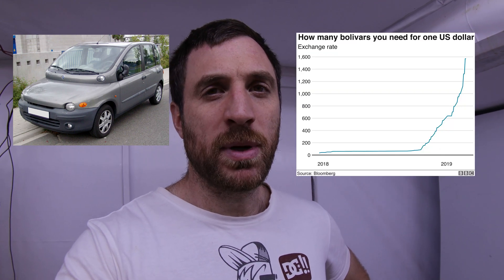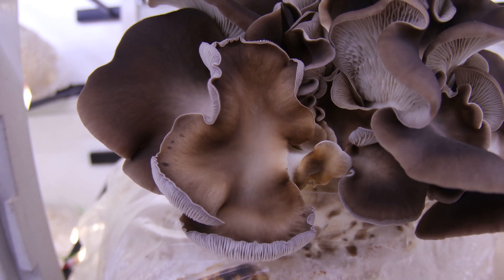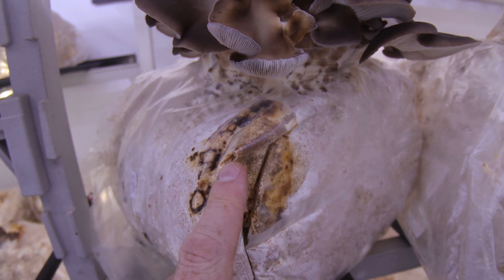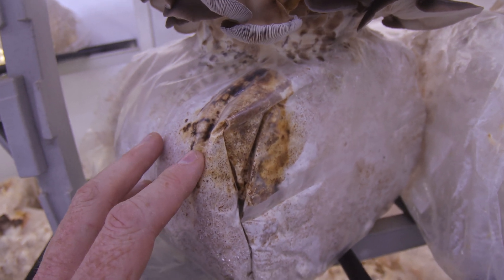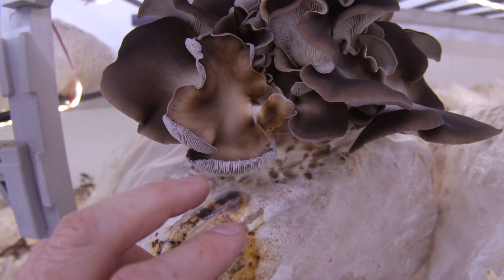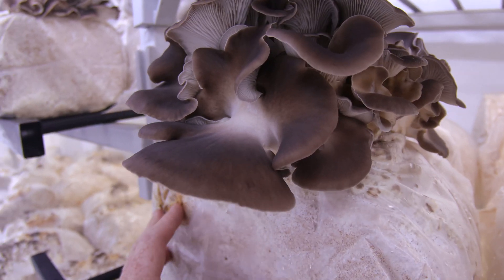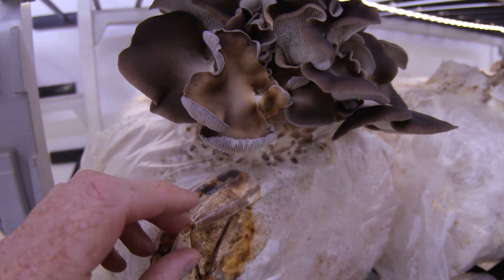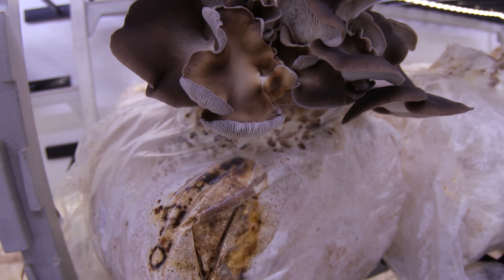Have my Mushrooms Caught the Virus...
I had a bunch of blocks not complete their sterilizing cycle properly and they ended up with bacterial contamination causing mutations.

This block was interested because the mushrooms growing above the contamination show signs of mutation. Is this mutations from the contamination, or perhaps an over-supplimented block? who knows. But to me it looks like the cause of the mutation is the bacteria contamination right below it.